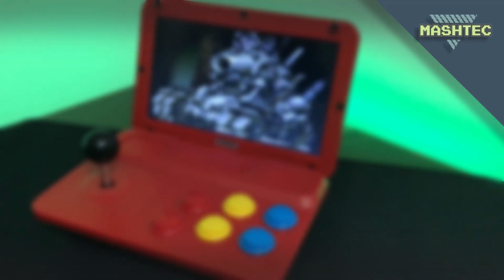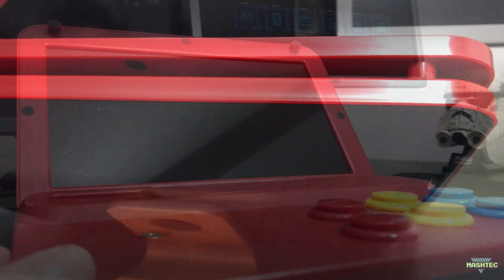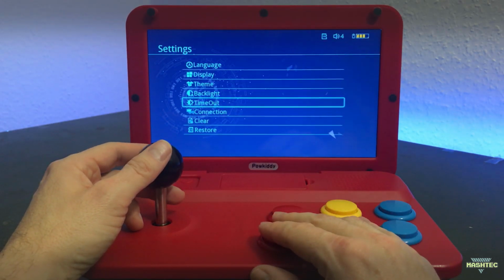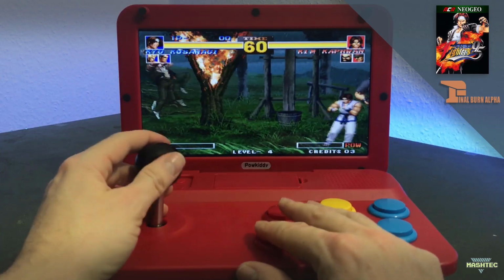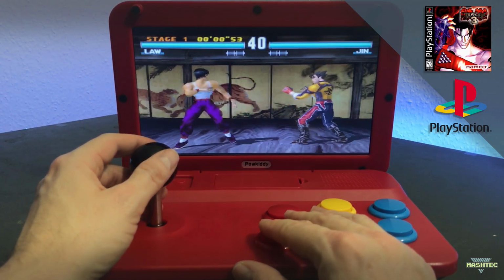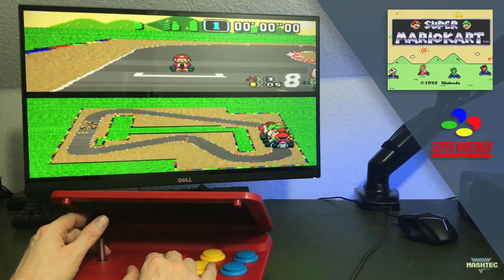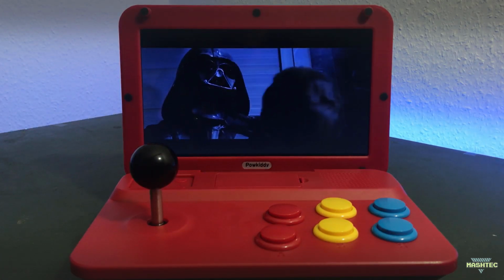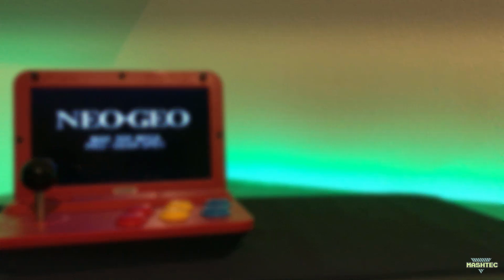Powkiddy A13 Review - A mobile Arcade Station and more...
Hello guys, it's Mashtec here..
today i want to show you an extraordinary retro gaming console from Powkiddy...the A13.
I was looking out for a console that has the potential to give me the closest experience to some real Arcade gameplay feeling.
So my main criteria for such a device was, that it can smoothly emulate all the Arcade classics as well as some retro gaming consoles, like the nintendo and super nintendo, SEGA genesis slash megarive up to the Sony Playstation. All this, plus a big screen and full size Arcade Joystick and Button layout is provided by this device. So can the Powkiddy A13 really take you back to the retro gaming feeling of Arcade halls? Let's find out...

Using this link to buy the device will NOT increase the price for you in any way, but you will support this channel and allow me to get more devices for testing. Thank you for consideration!

Timeline:
00:00 Intro
01:00 What's in the box?
01:40 Technical specs
03:55 Menu settings
05:15 Emulators - overview
06:33 Gameplay
10:29 HDMI out + Gameplay
12:59 Connect controllers + Multiplayer
14:21 Extra features
15:26 Conclusion